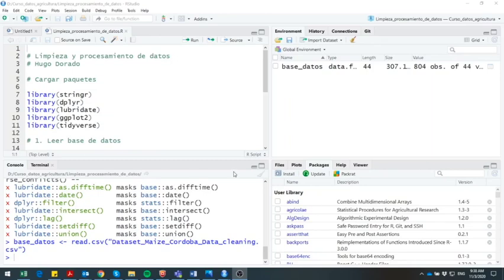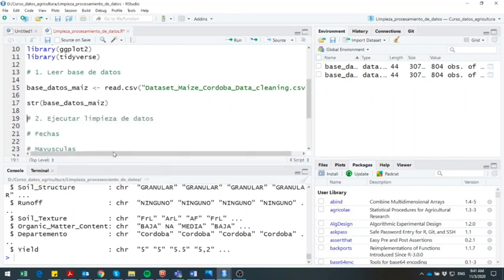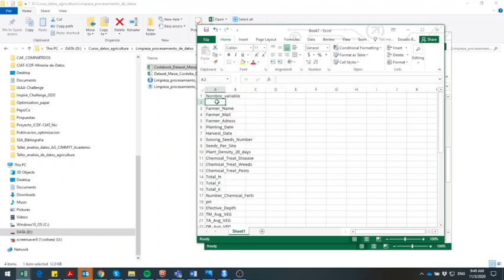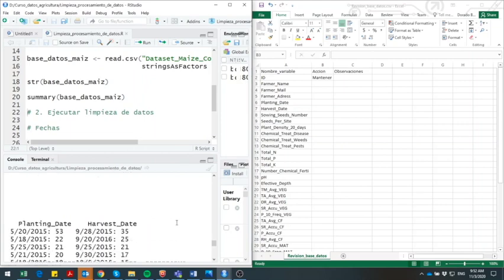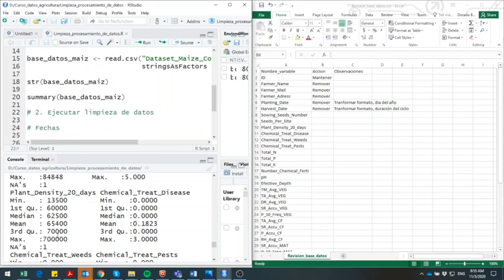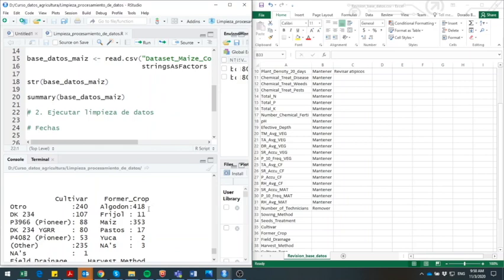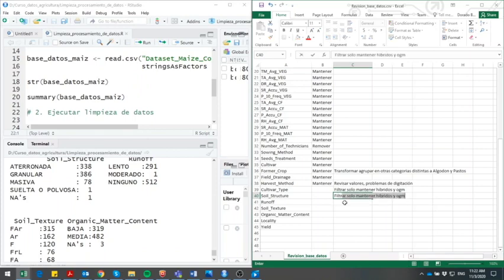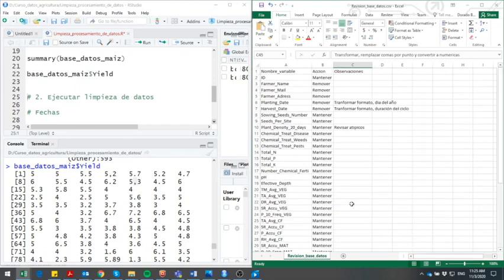13. Define steps: Block 3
Block 3 video 13: Define steps